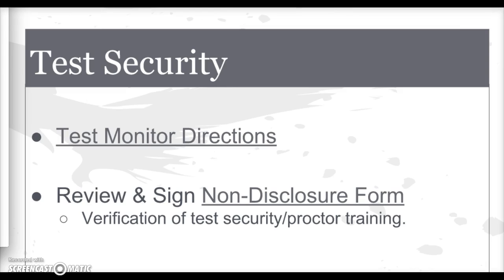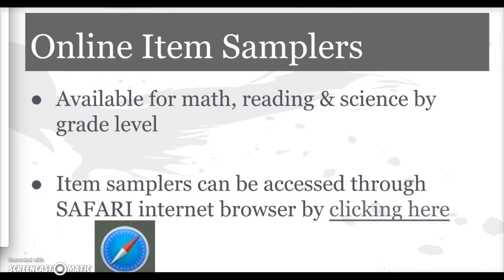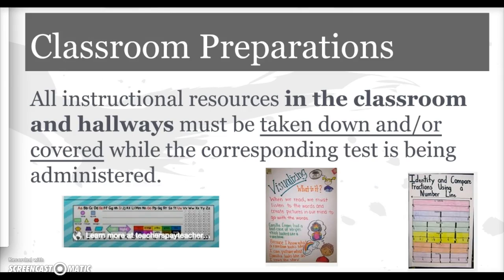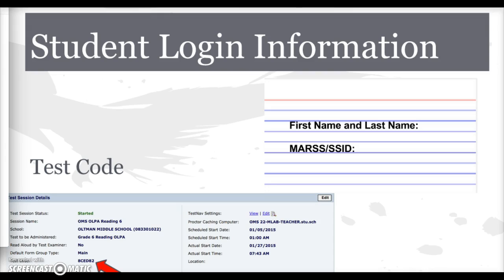MCA Proctor Training- Spring 2015